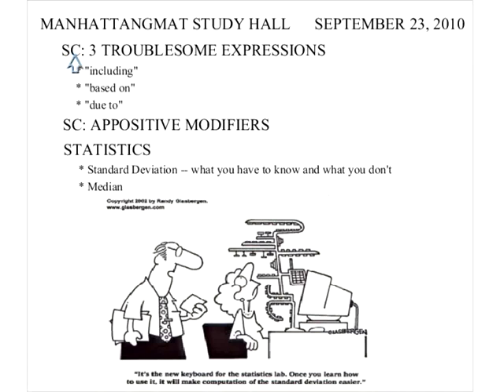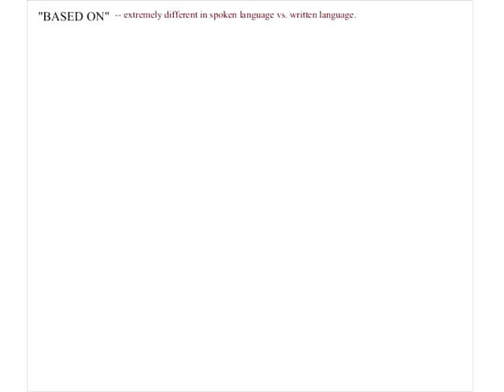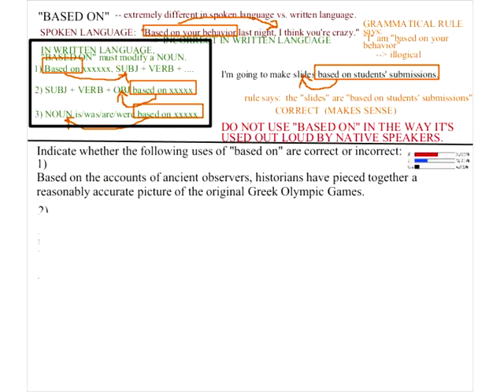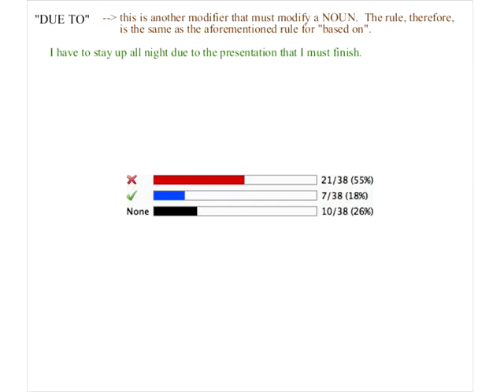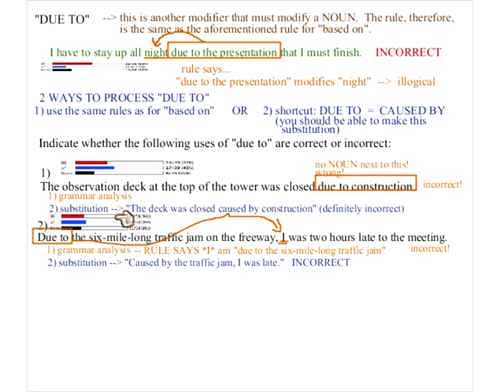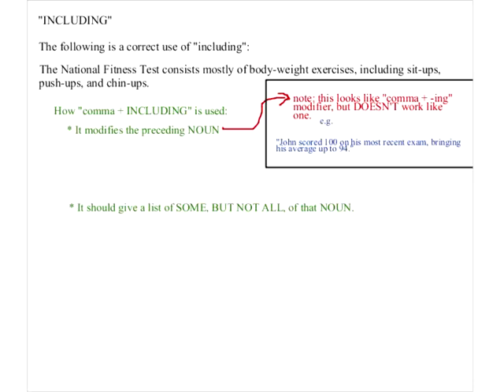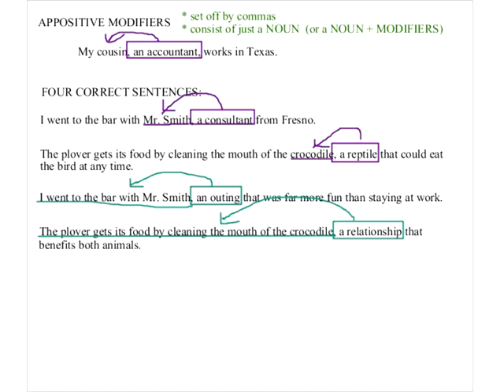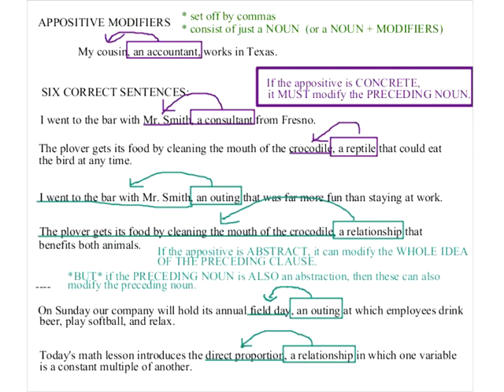22 Thursdays With Ron September 23 2010 use of based on, due to, including Sentence Correction